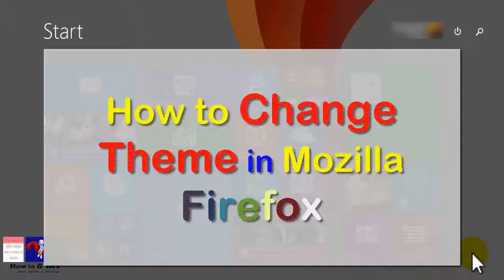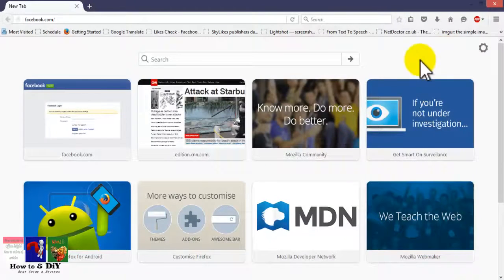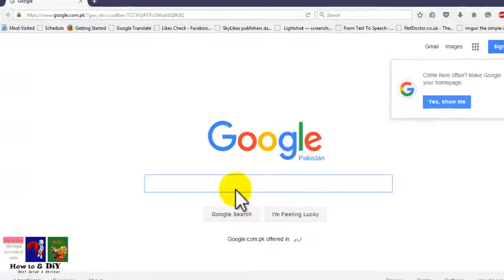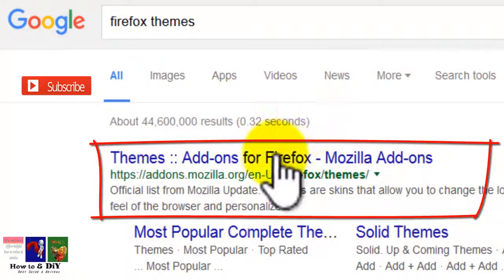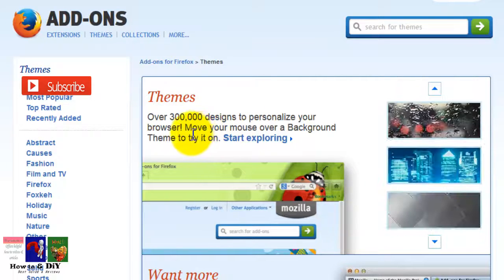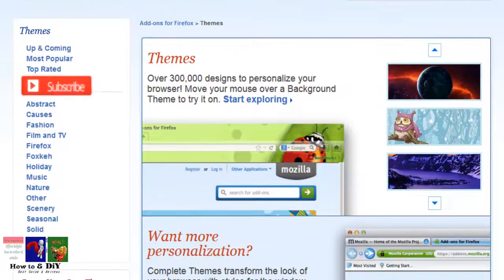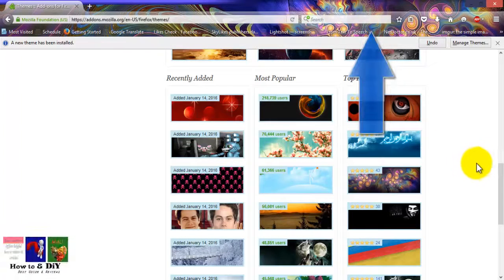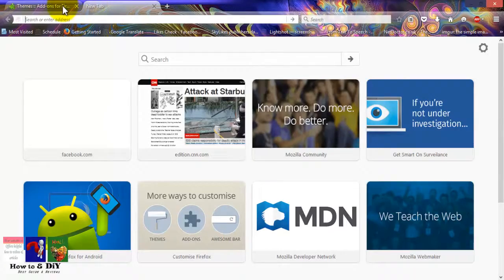How to Change Mozilla Firefox Themes | Easy And Fast Tip 2016.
A theme is a type of Firefox add-on which changes the visual appearance of Firefox. This article describes how to find, install and manage themes in Firefox.

What are themes?

How to Change Homepage on Mozilla Firefox Browser | Easy and Fast Tip of 2016.

How to Block Websites on Mozilla Firefox Browser | Using Add Ons 2016